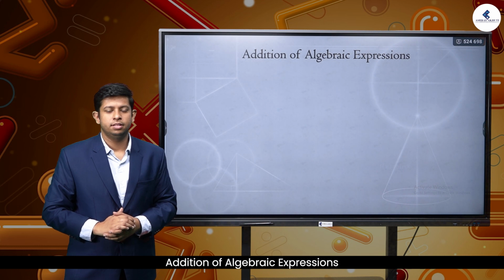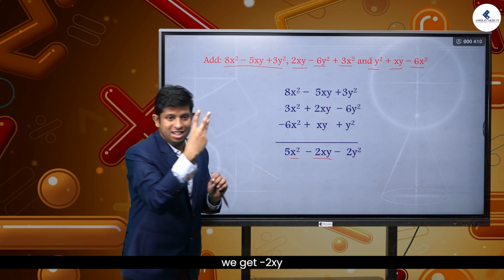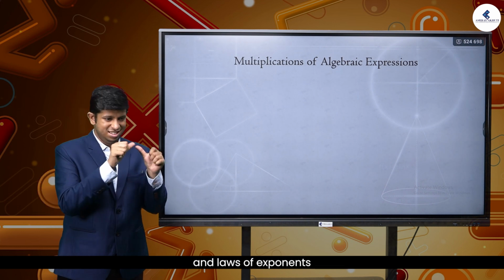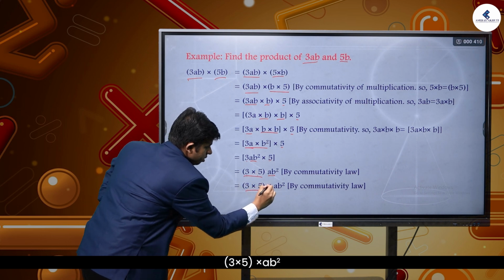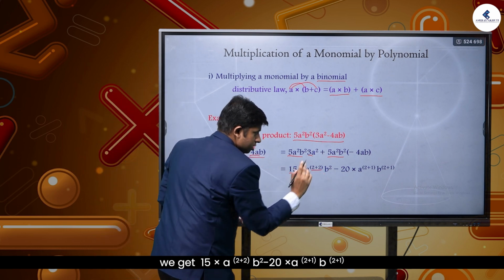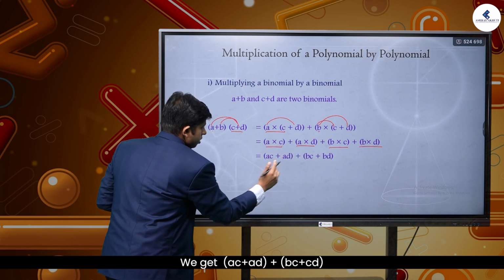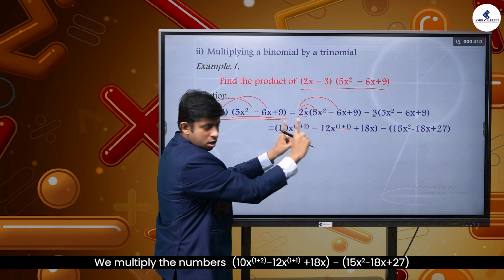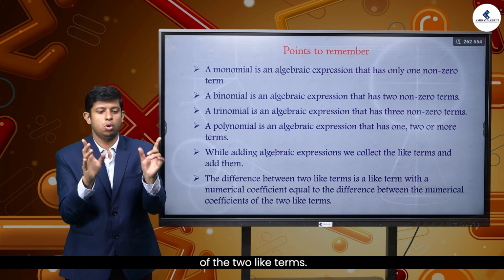Lessons in sign Language for H.I I 8th Maths I Algebraic Expression Part -2